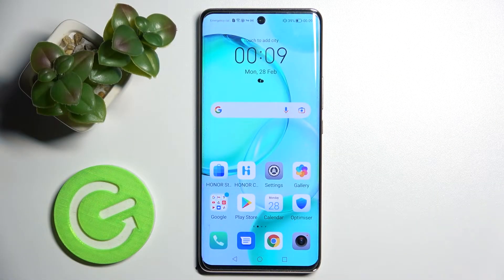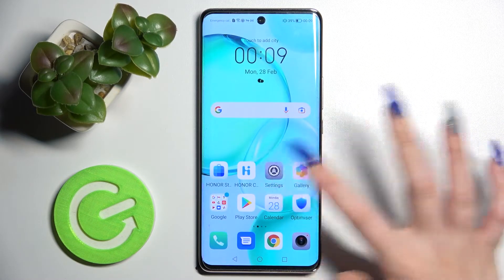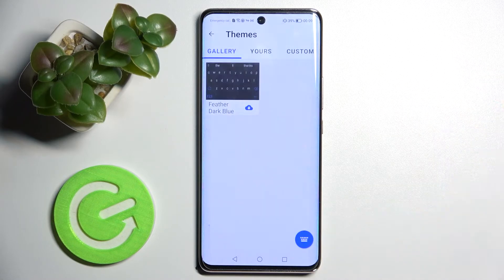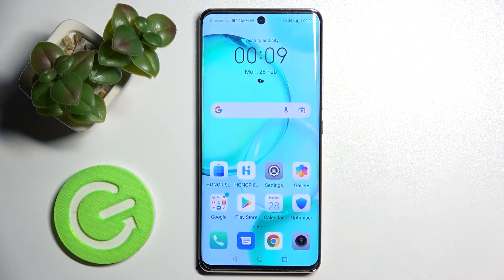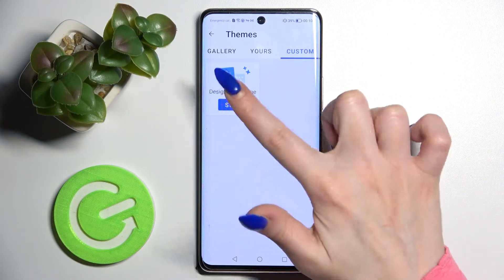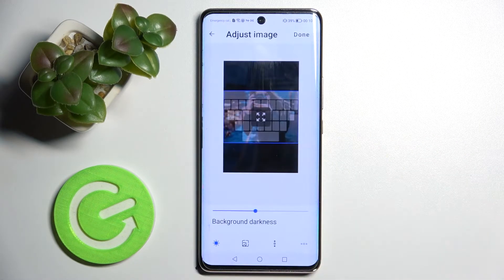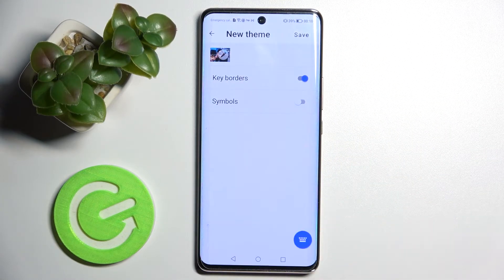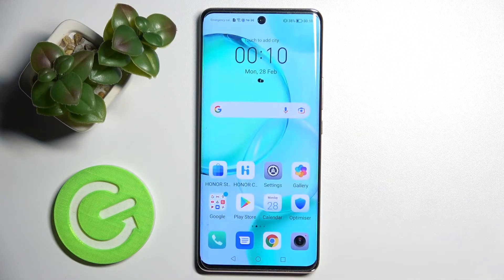How to Change Keyboard Theme on HONOR 50 – Customize Keyboard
To learn more tutorials about HONOR 50:
Hello, everyone! Are you wondering how to Change the Keyboard Look on your HONOR 50? If you are, then you should check out this short video tutorial. In today's video, our specialist will show you how to locate the gallery with free and default Keyboard Themes for HONOR 50. Follow all the instructions step-by-step described by our expert and Choose a new Keyboard Colour or Background and apply it easily on your HONOR 50. To learn more video tutorials about your HONOR 50, visit our YouTube Channel. In case you still have any questions, you can ask them in a comment. Thank you for staying with us and watching our videos!

How to Change the Keyboard Theme on HONOR 50?
How to Refresh Keyboard Theme on HONOR 50?
How to Enter Keyboard Settings on HONOR 50?
How to Open Keyboard Settings on HONOR 50?
How to Change the Keyboard Look on HONOR 50?
How to Manage Keyboard Settings on HONOR 50?